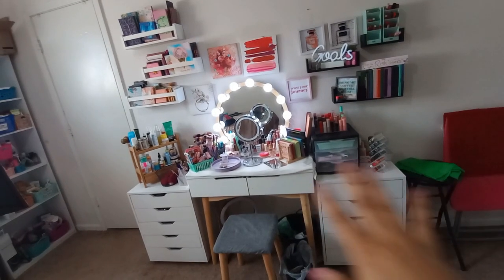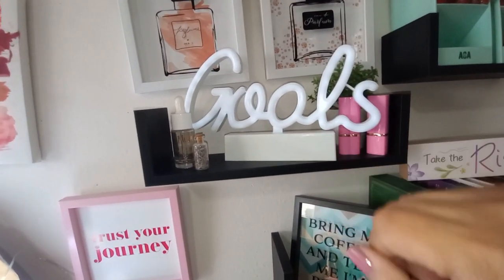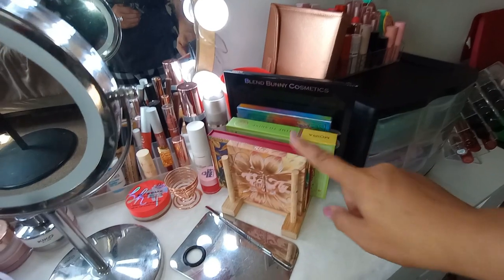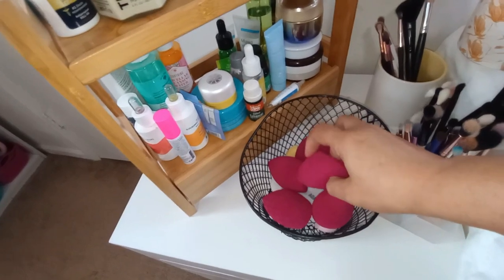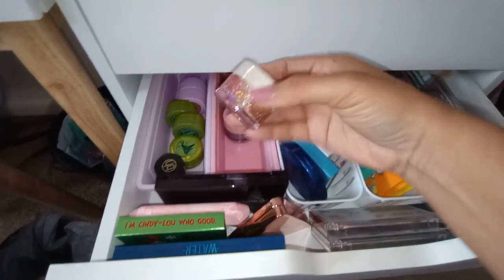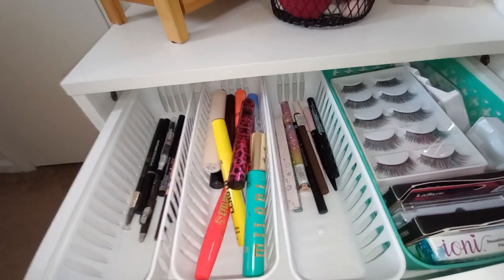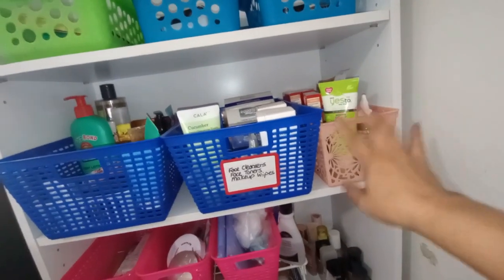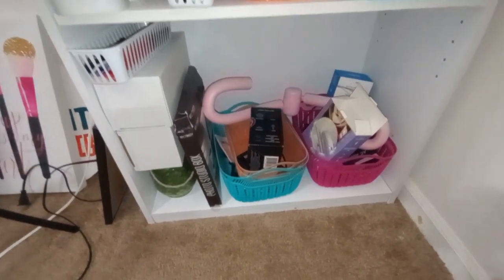How I Store and Organize My Makeup | Summer 2023 | Makeup Collection Series Part 1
Hello Beauties!

In today's video I begin my Summer 2023 Makeup Collection Series.

MAKEUP I'M WEARING IN THIS LOOK

AOA Studio Vita Glow TinteD Moisturizer- Tan

Hard Candy Pore Defense Primer Serum

AOA Studio Velvet Lips- Kris

Milani Peach Undereye Brightener